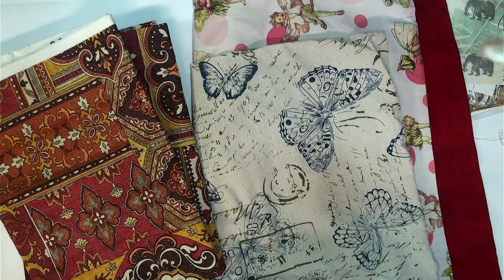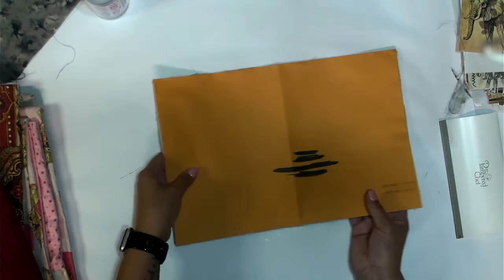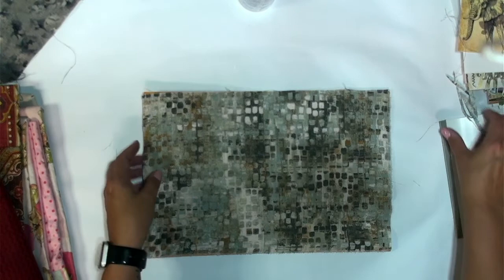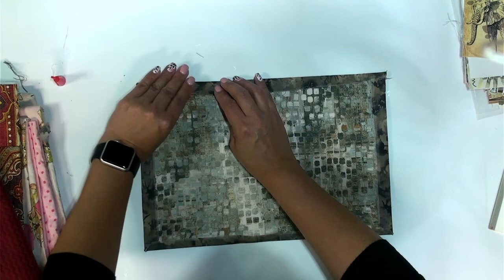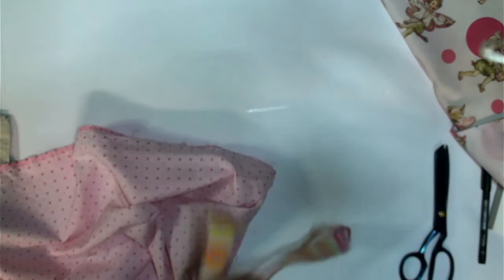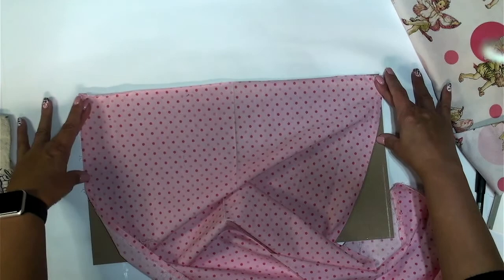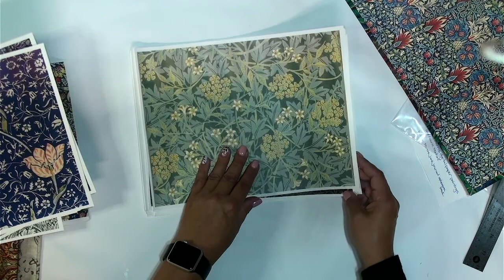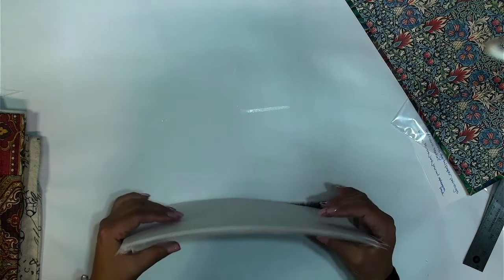Preparing Journal Covers - Craft with Me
Trying to get covers prepared for my upcoming craft fair!  Let's see how many we can get done!

~Chala, xoxoxo